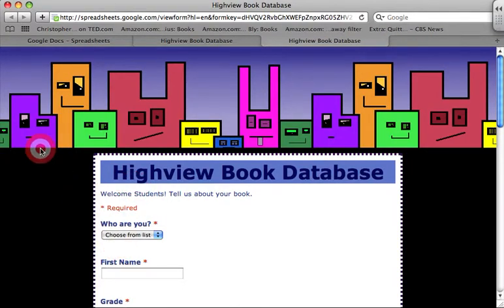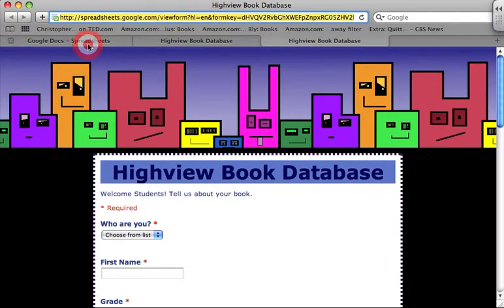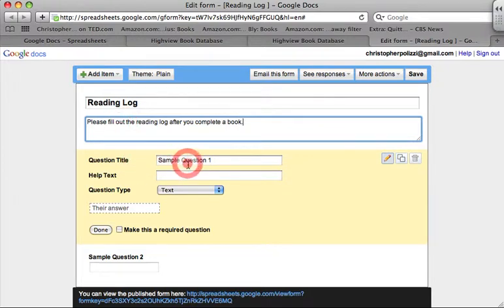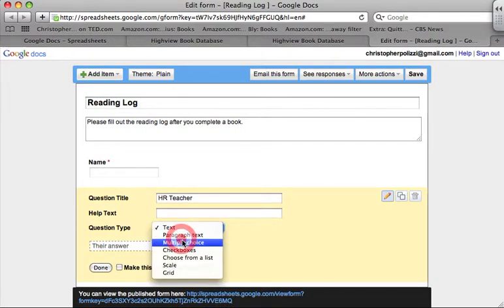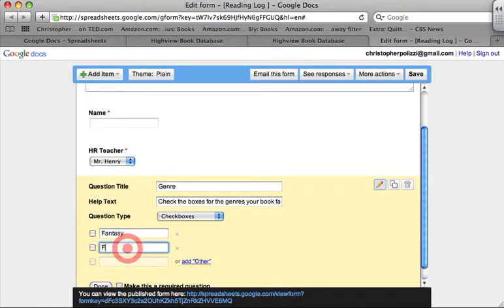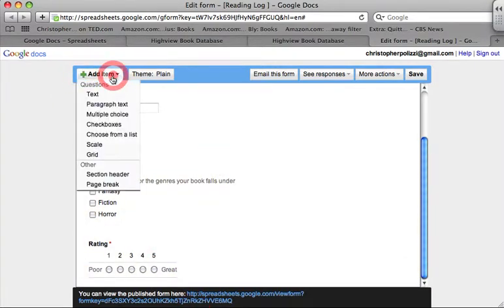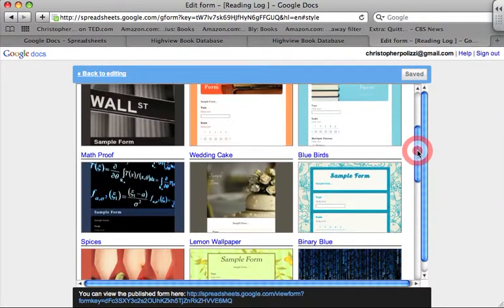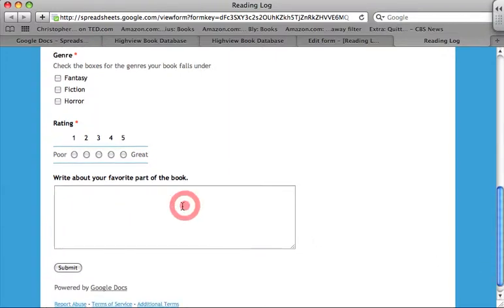Google Forms.mov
Video tutorial to help teachers set up a Google Form to collect data from students.